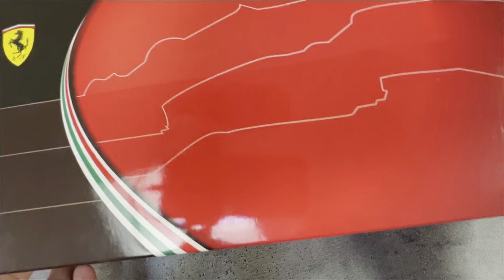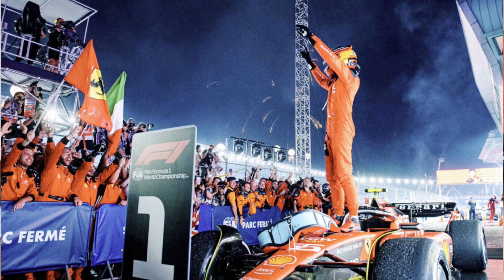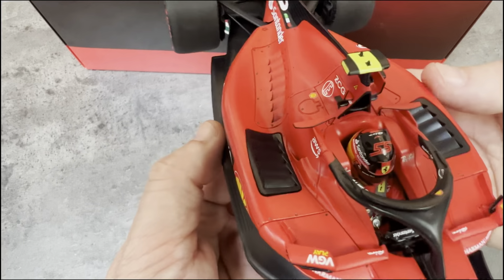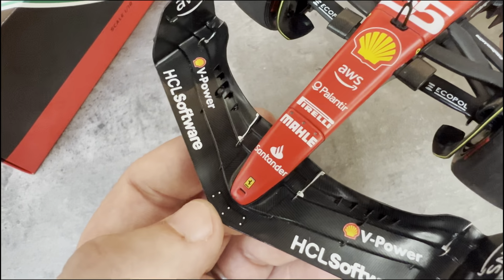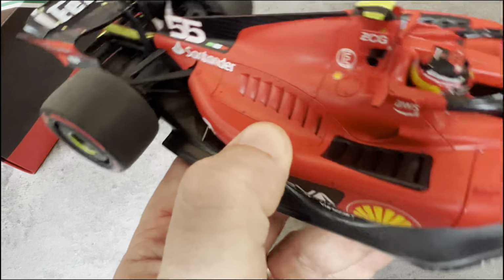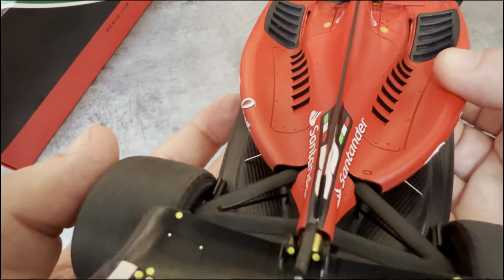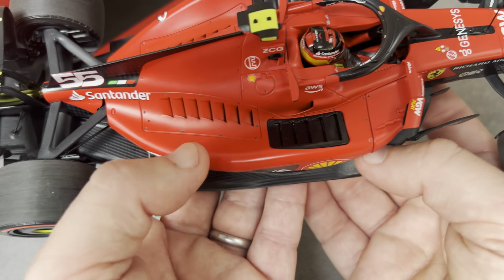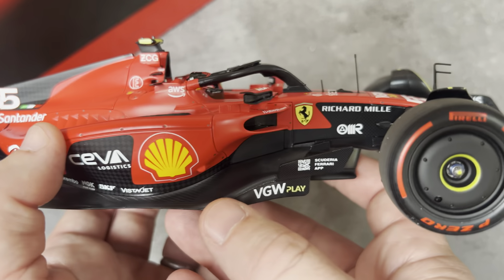2023 Ferrari SF-23 driven by Carlos Sainz Jr in 1/18th by BBR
Video review of the only car to beat Red Bull at a race distance in 2023, the SF-23 driven by Carlos Sainz. This is the early season Bahrain version by BBR.  A bit of race significance mixed with a long winded ramble about what I like and do not like about this BBR model.

Chapters:

0:00 Intro Mix
0:24 Intro and Box
1:02 What was that rattle?
1:49 Race History
3:33  What I like about the model
11:42 What I do not like so much
14:51 Outro

Also if you like what I am collecting feel free to look me up on Instagram @ 1_18_scale_f1_eduro_collection for additional pictures and videos from my collection.